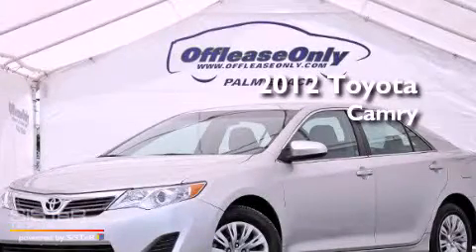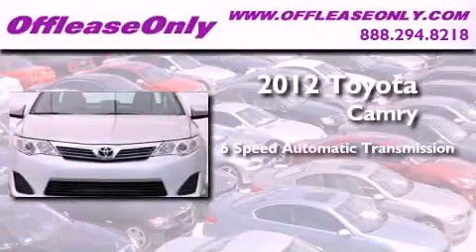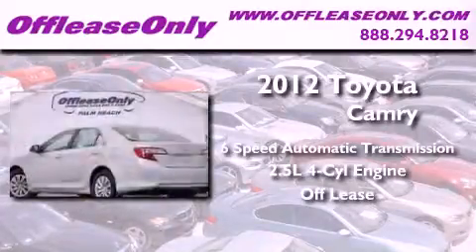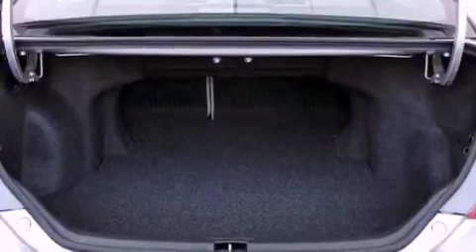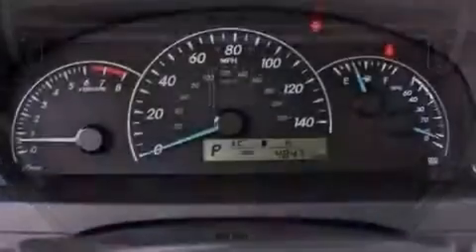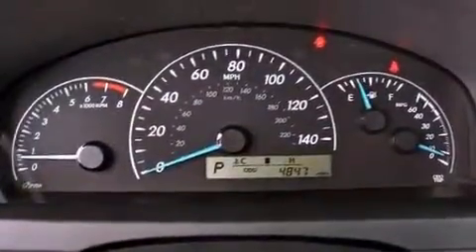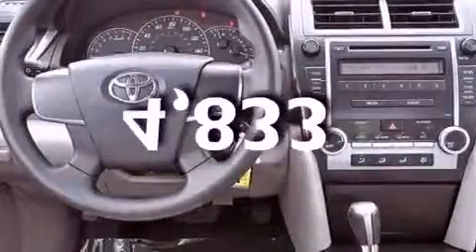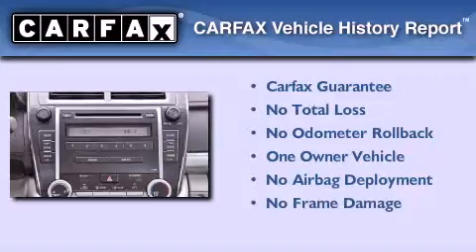2012 Toyota Camry Miami FL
Year : 2012
 Make : Toyota
 Model : Camry
 Engine : Gas I4 2.5L/152
 Trans . : Automatic
 Exterior : Classic Silver Metallic
 Miles : 4,833
 Interior : Ash
 Stock : 42113

 2012 Toyota Camry Lake Worth FL